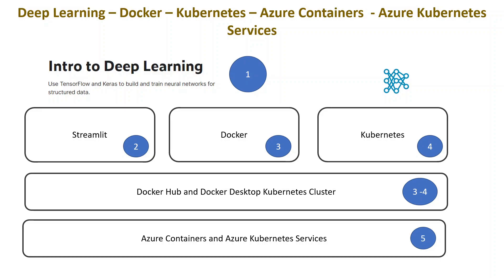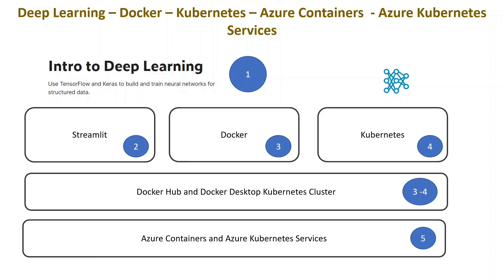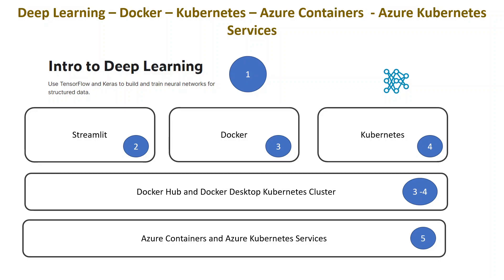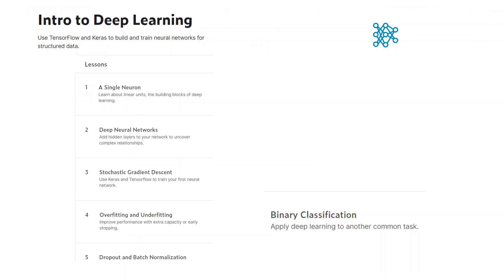Course - Deep Learning – Docker – Kubernetes – Azure Containers - Azure Kubernetes Services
Please also enroll in to follow along

This is a course on Intro to Deep Learning. We will create deep learning models for structured data. Then we will use this model to make a UI using Streamlit. We would then use Docker to create an image and run it on our local machine. We will also use Kubernetes in our local machine deployed through Docker Desktop and deploy and see the pods, deployment, and the service. Lastly, we will deploy the image into Azure Container Instances and Azure Kubernetes Service